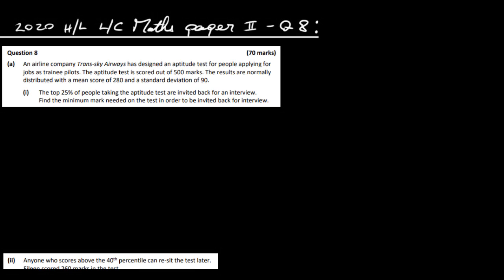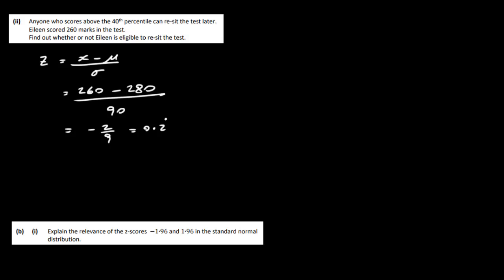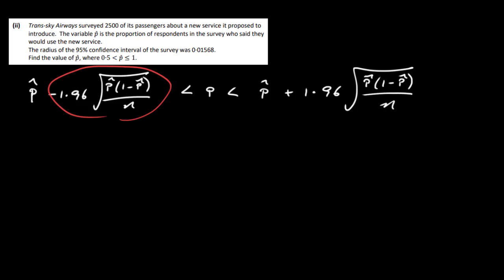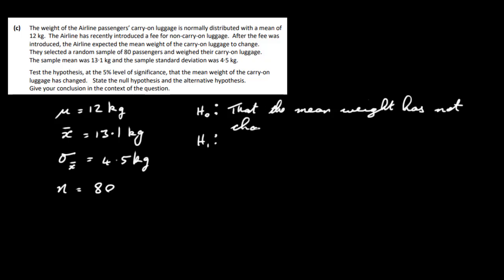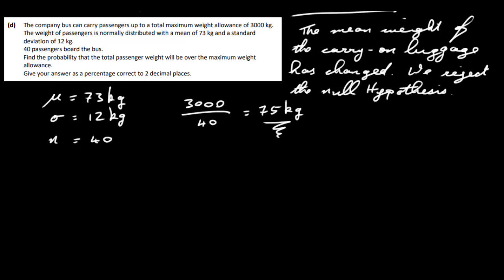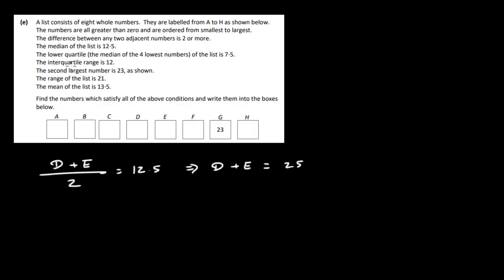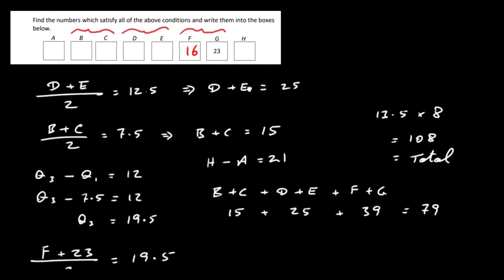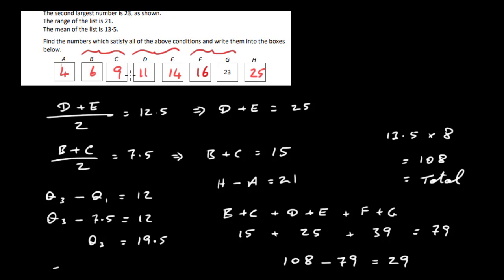2020 HL Maths Paper 2 LC Q8